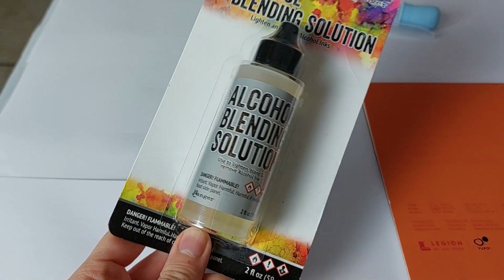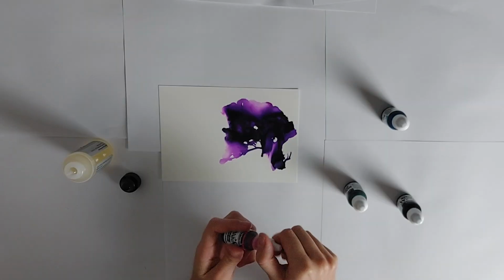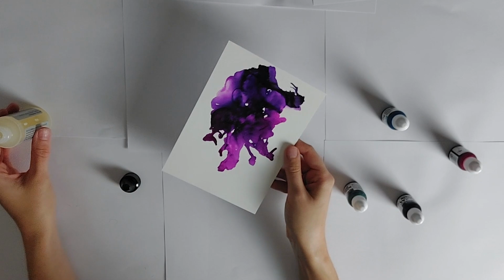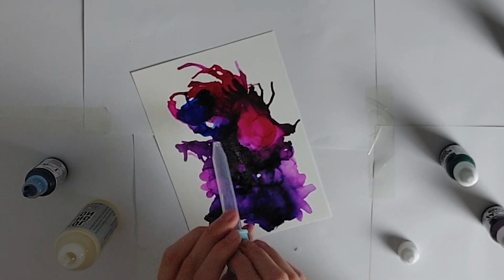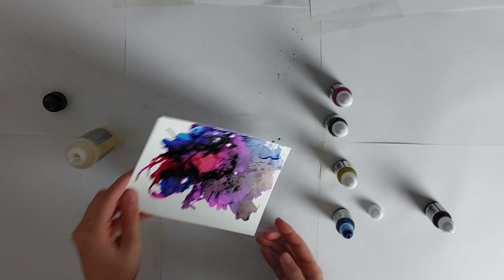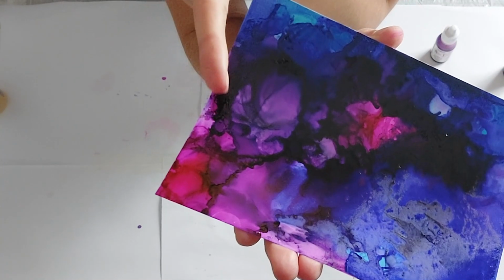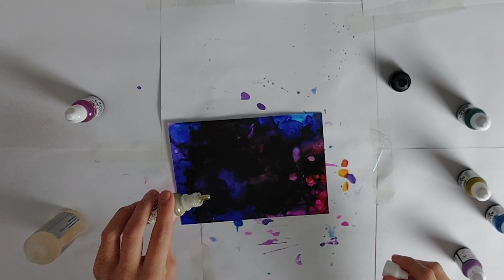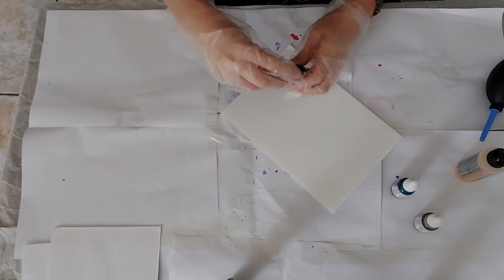Attempting to Create Art! | Nisha's Niche